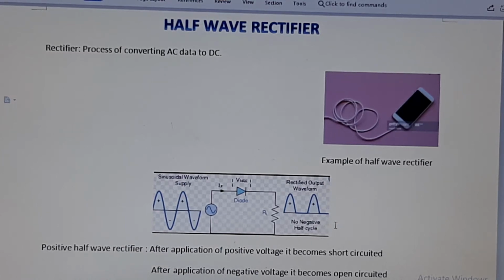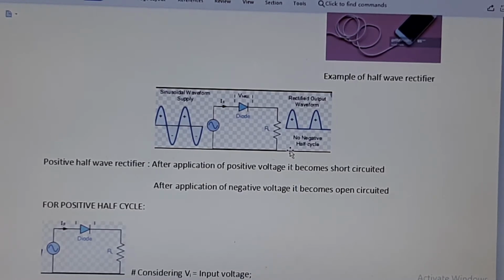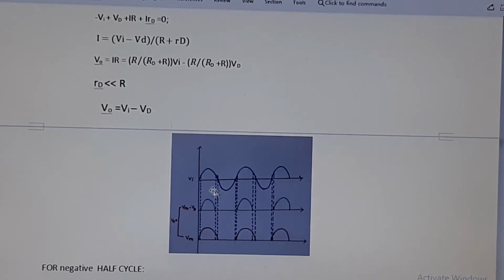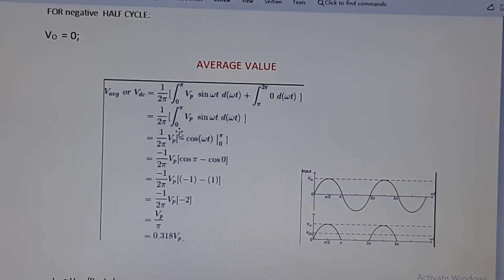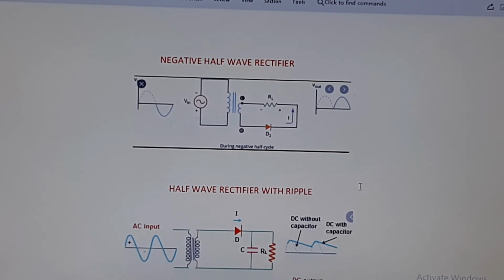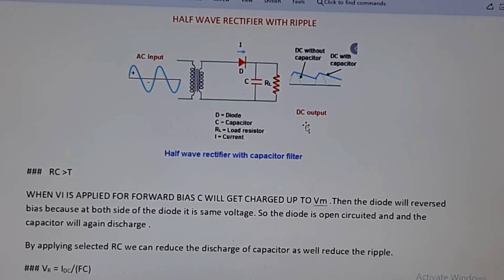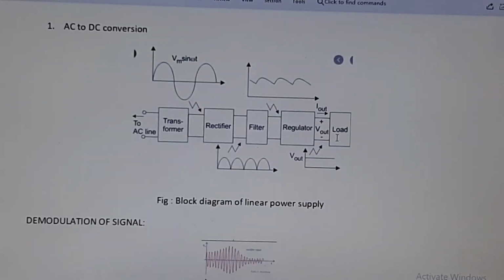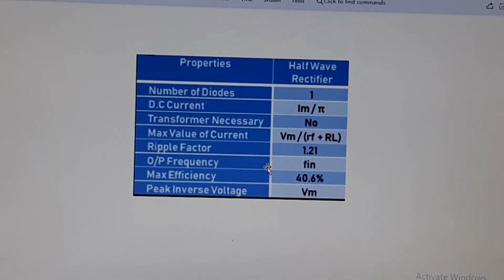HALF WAVE RECTIFIER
This is a short description of half wave rectifier.There are many uses of half wave rectifier,some of them are given as example.